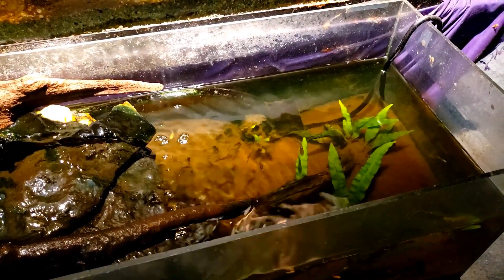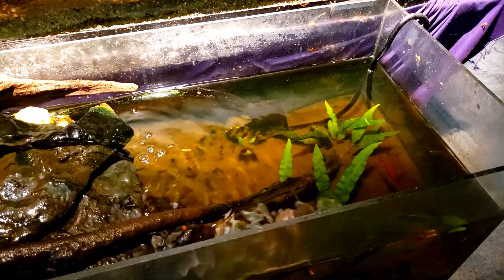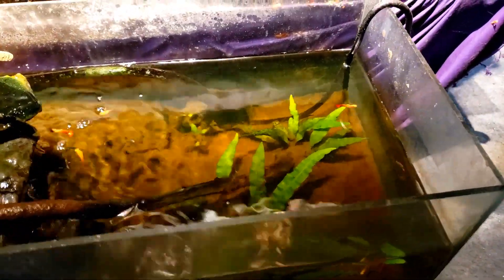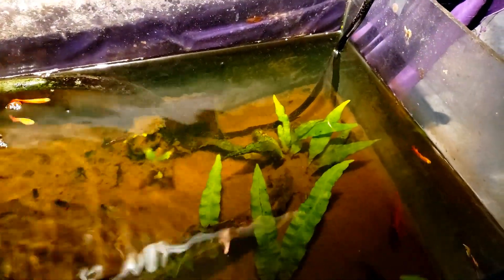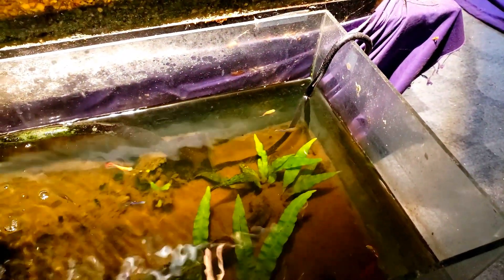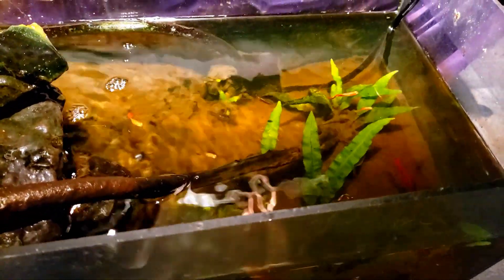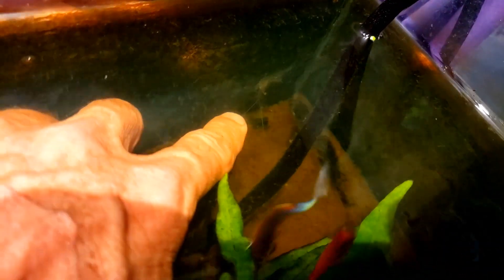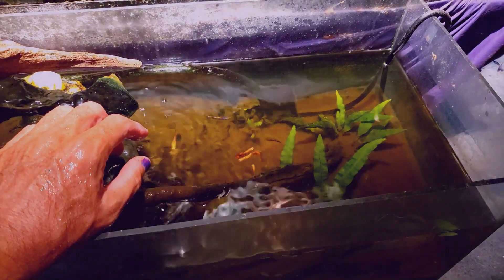Ghost Shrimp Still In The Tank After All These Years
I have a ghost shrimp that is in my "Foot Tank" after several years.